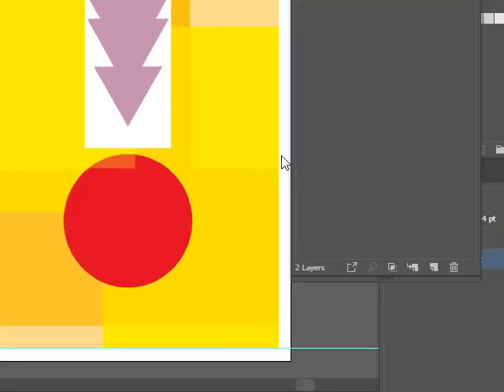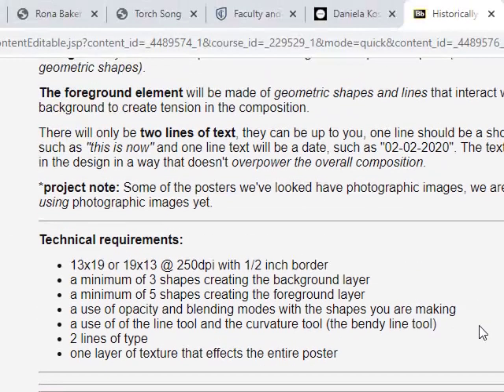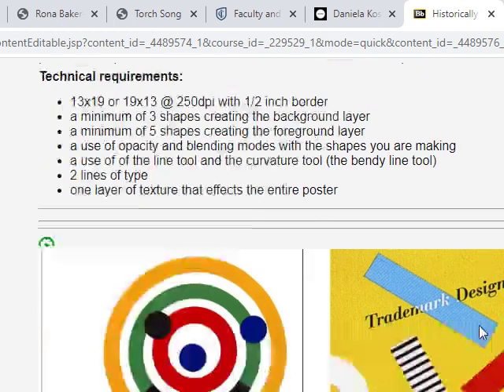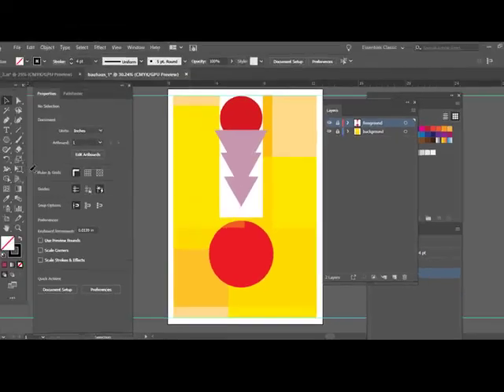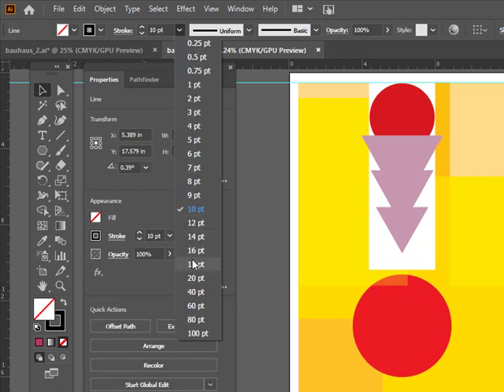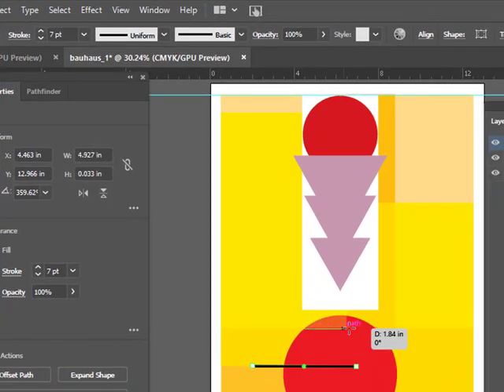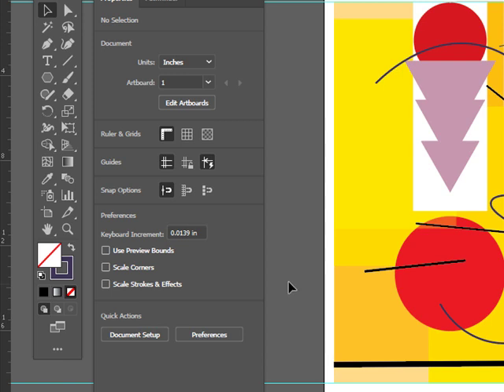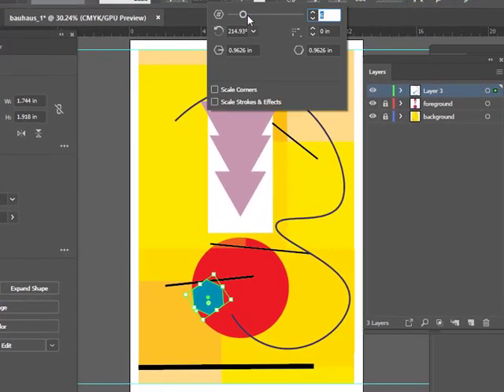HVCC Graphic Design | Week 4 | Illustrator 4